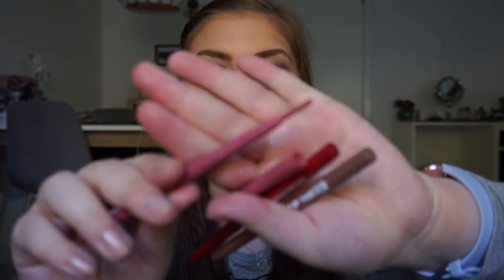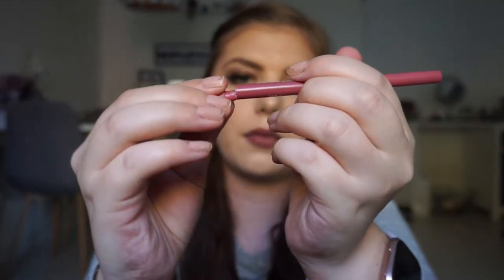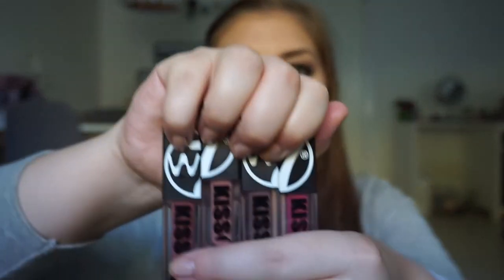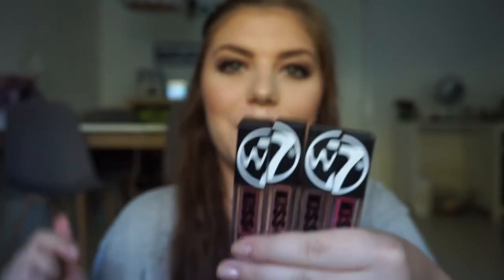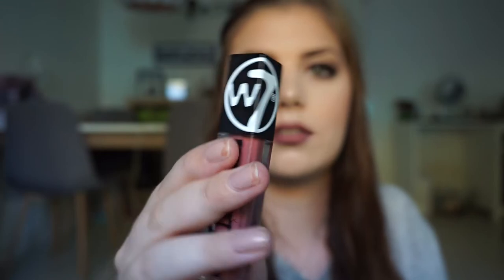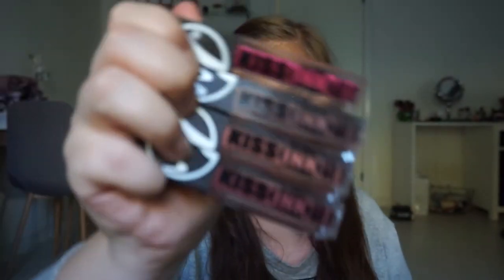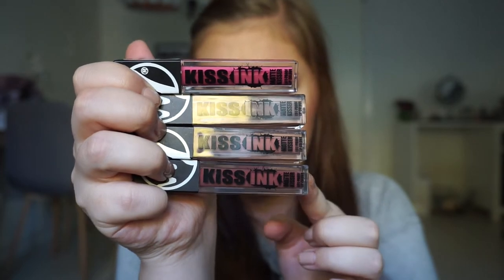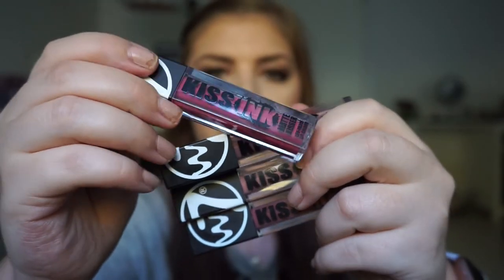TOP 5 W7 LIP PRODUCTS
W7 Lip twisters (Red, Very Nude & Pink) *

W7 Metallic Mattes (All Aboard) *

W7 Metal Pout Matte Lip Gloss (Goldilocks) *

W7 Kiss Ink Matte Kisser Life-Proof Lip Colour (Infinity & Beyond) *

W7 Pout Pleaser One Stroke Twist up Lipstick (Famous) *

M U S I C:
 - YOUTUBE AUDIOLIBRARY